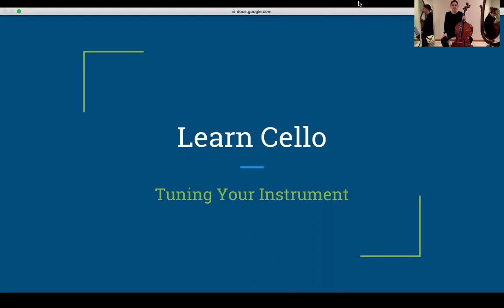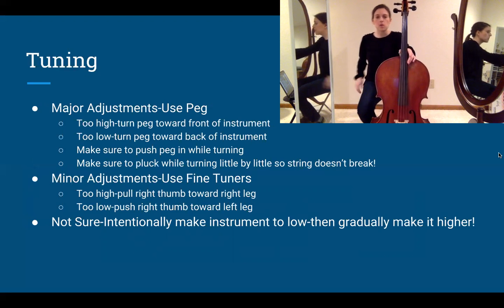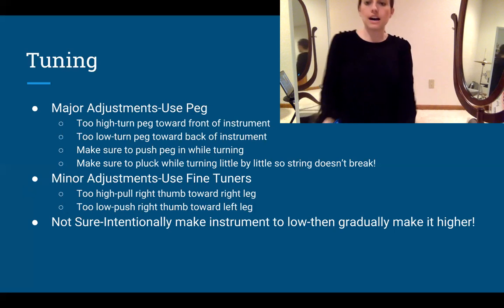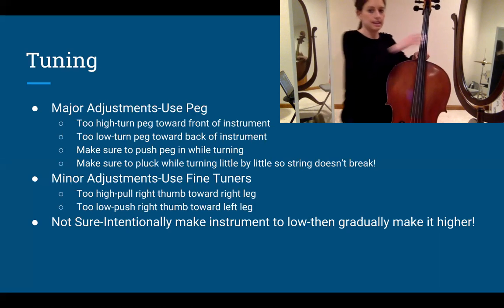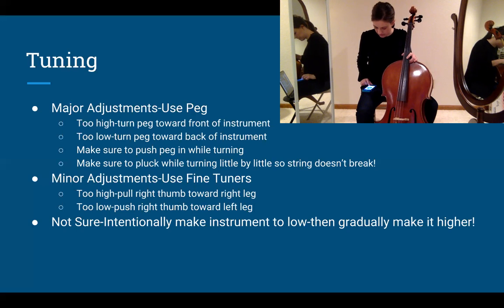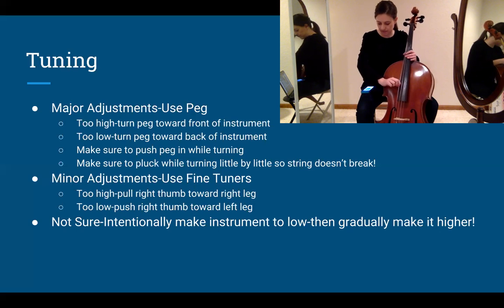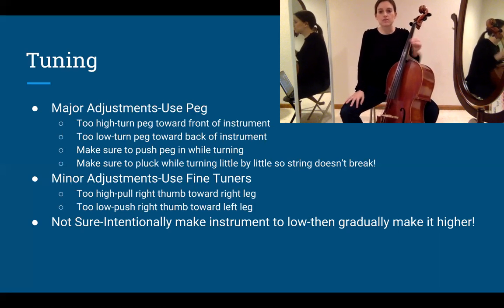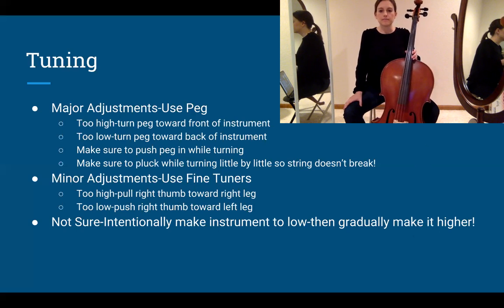Learn Cello: tuning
This video teaches you how to tune your cello